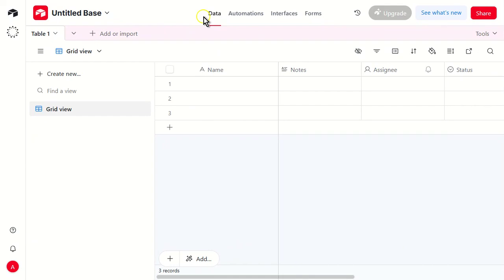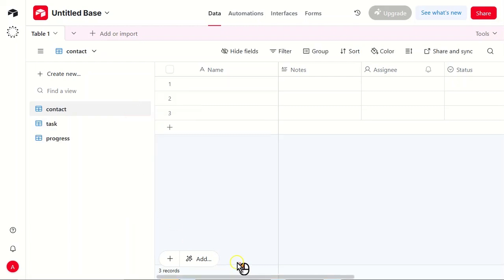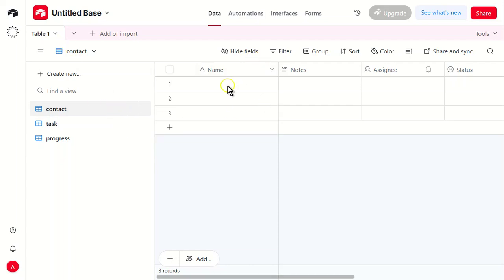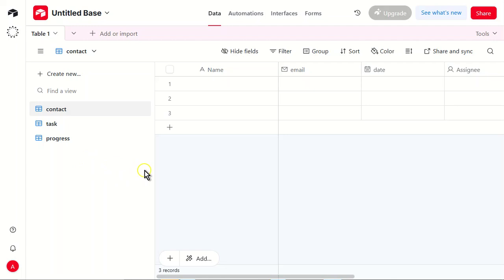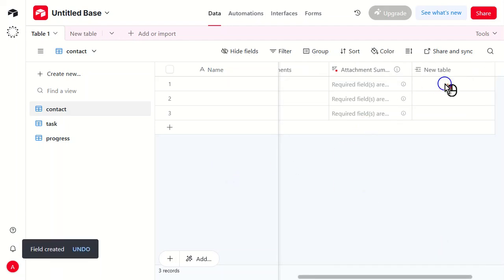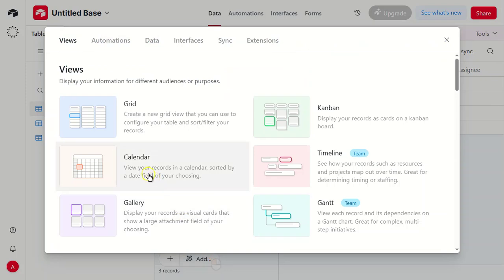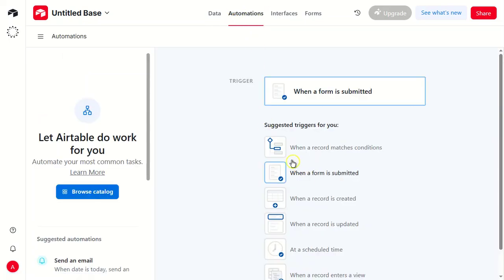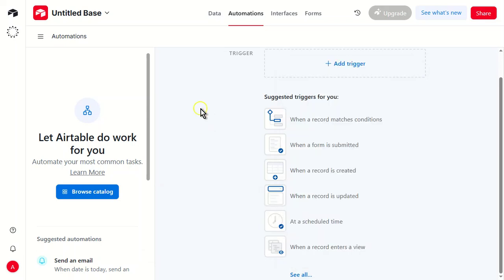How To Build A Client Onboarding System On AIRTABLE (Complete 2025 Guide)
Welcome to this comprehensive How To Build A Client Onboarding System On AIRTABLE (Complete 2025 Guide) tutorial! In this detailed guide, I'll walk you through everything you need to know about How To Build A Client Onboarding System On AIRTABLE (Complete 2025 Guide).

 What You'll Learn in This How To Build A Client Onboarding System On AIRTABLE (Complete 2025 Guide) Tutorial:
• Complete step-by-step instructions for How To Build A Client Onboarding System On AIRTABLE (Complete 2025 Guide)

Whether you're a complete beginner or looking to improve your skills, this How To Build A Client Onboarding System On AIRTABLE (Complete 2025 Guide) tutorial covers everything from basic concepts to advanced strategies. I've designed this guide to be easy to follow, practical, and immediately actionable.

 Why This How To Build A Client Onboarding System On AIRTABLE (Complete 2025 Guide) Tutorial is Different:

 Perfect for:
• Beginners who want to learn How To Build A Client Onboarding System On AIRTABLE (Complete 2025 Guide) from scratch

Don't forget to LIKE this video if it helped you learn How To Build A Client Onboarding System On AIRTABLE (Complete 2025 Guide) and SUBSCRIBE for more in-depth tutorials like this one!

Questions? Drop them in the comments below! I read every comment and try to respond to as many as possible.

• Share with anyone who might benefit from learning How To Build A Client Onboarding System On AIRTABLE (Complete 2025 Guide)